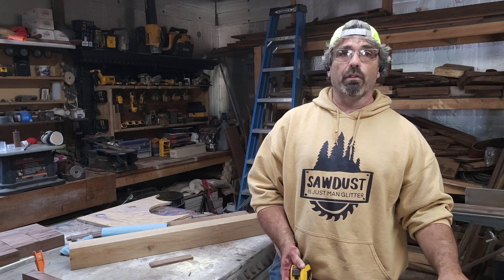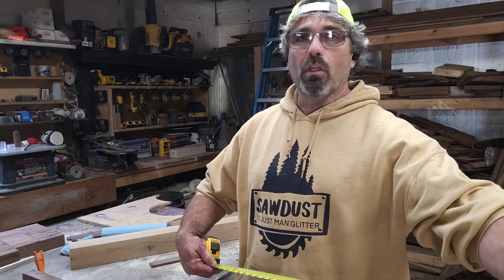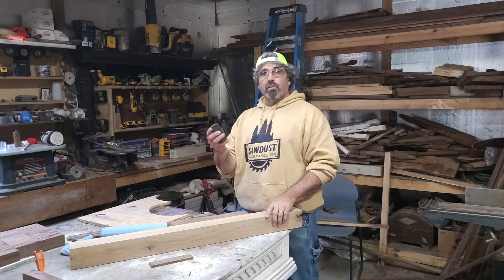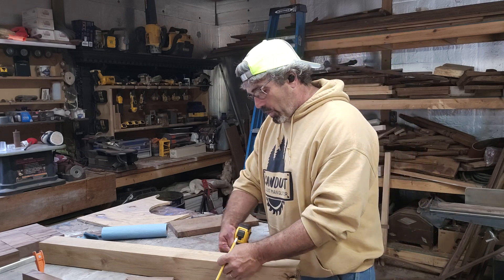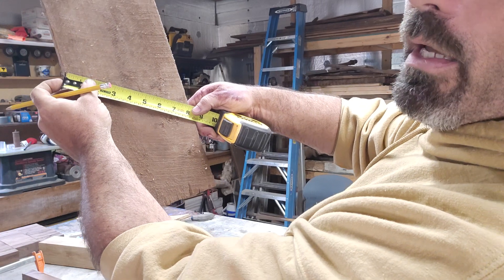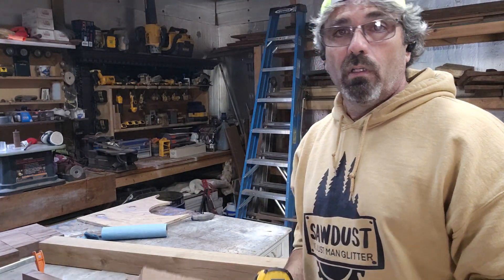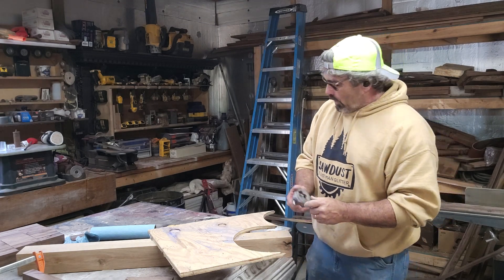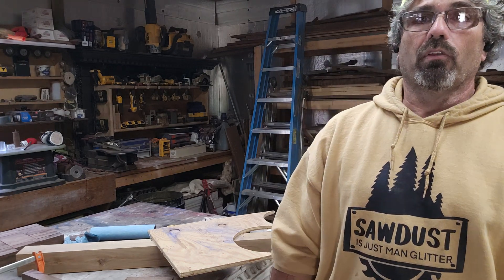Building tips for measuring,woodworking,chalk line.